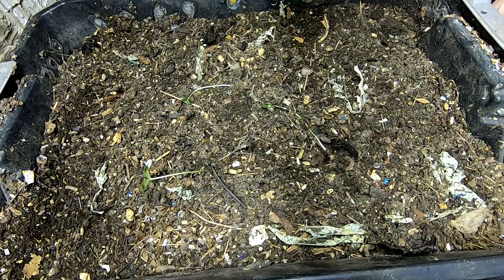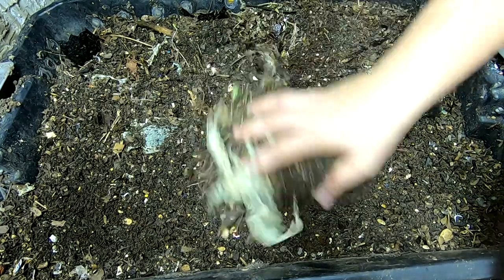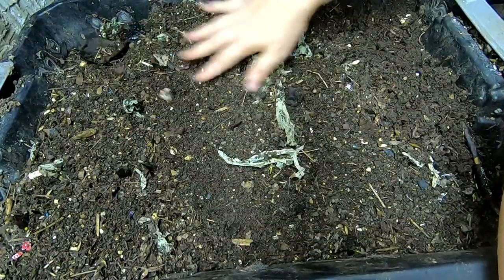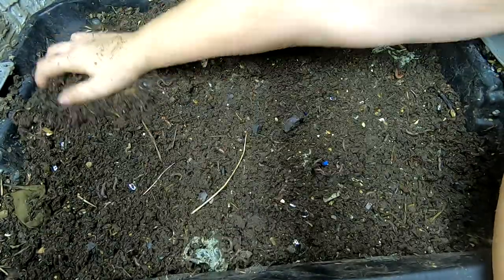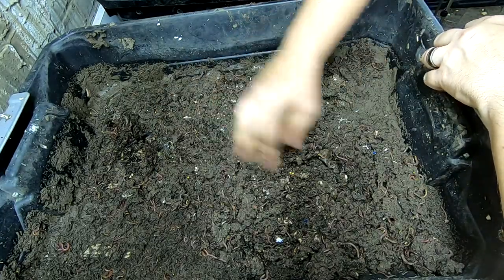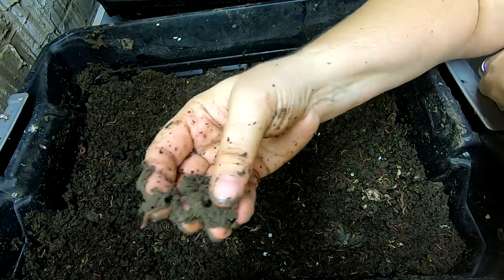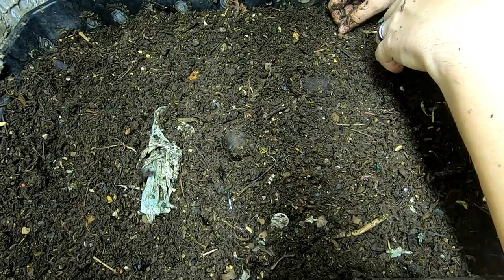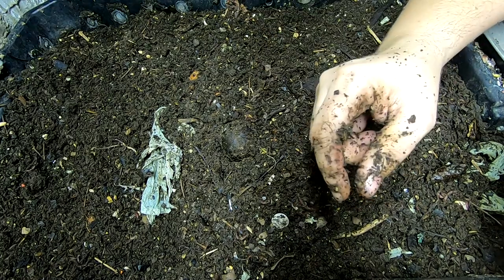DIY STACKED WORM BIN 7.1.2020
Looking in on the DIY stacked bin. It has European night crawlers, red wigglers and blue worms in it.  This system has been running for more than a year.